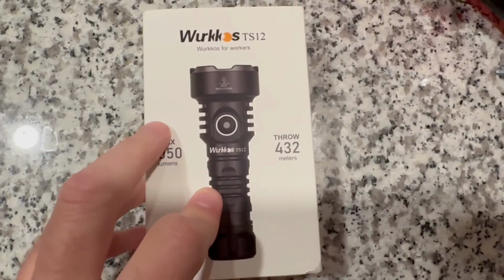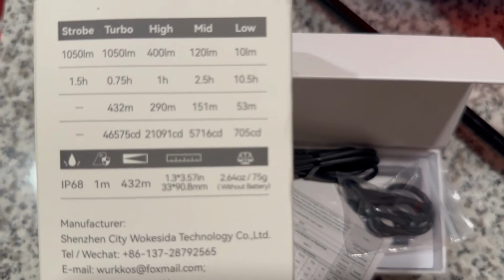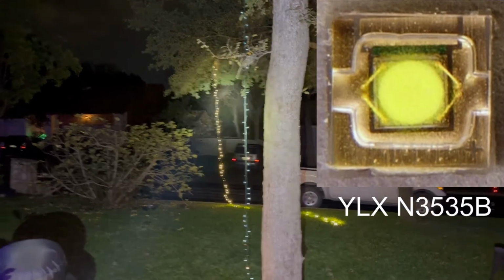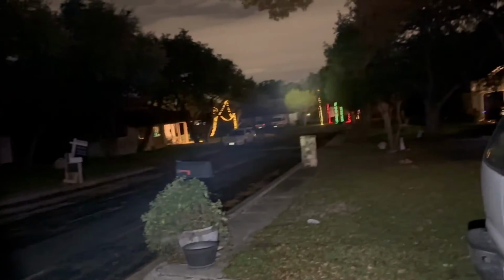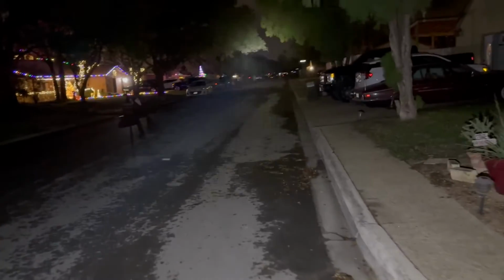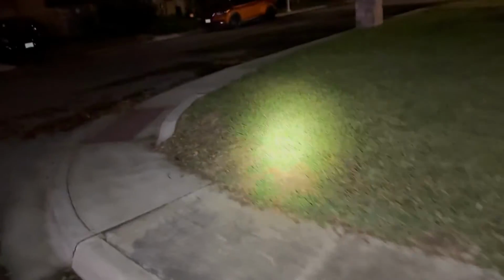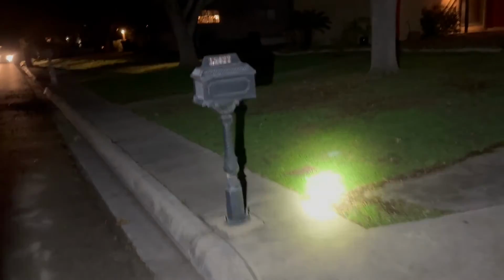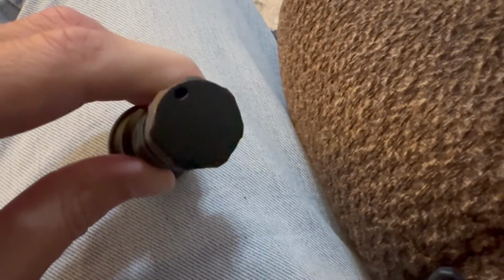Wurkkos TS12 (N3535B Emitter) | Review & Beamshots + Night Walk!!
My Recommended Dealers (no particular order)...

Aliexpress.com
Amazon.com
Andrew-amanda.com
Banggood.com
Batteryjunction.com
Cyanskylight.com
Fasttech.com
Fenix-store.com
Illuminationgear.com
Illuminationsupply.com
Illumn.com
Intl-outdoor.com
Kaidomain.com
Longhorntactical.com
Mohrlumens.com
Nealsgadgets.com
Opticsplanet.com
Shenzhen-wholesale.com

(I am "Rusty Joe" there)

My eBay Store